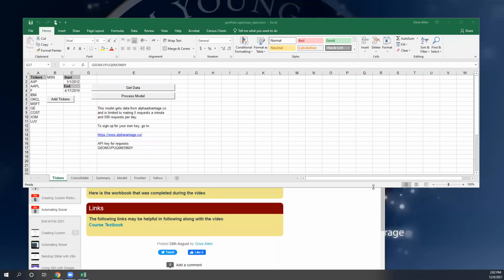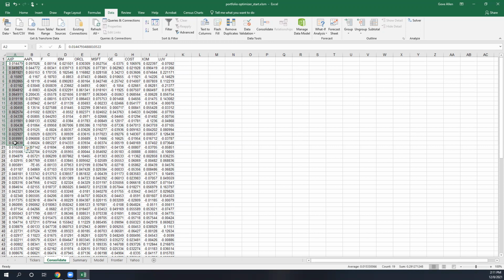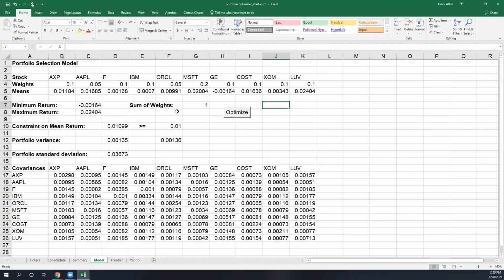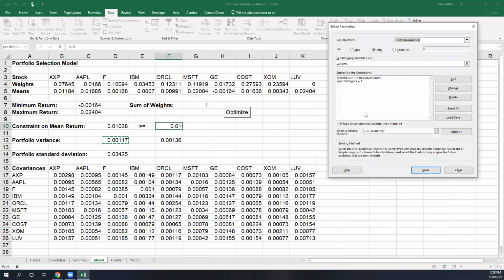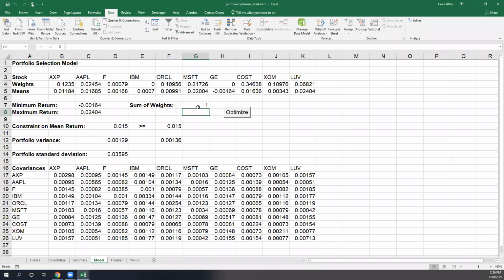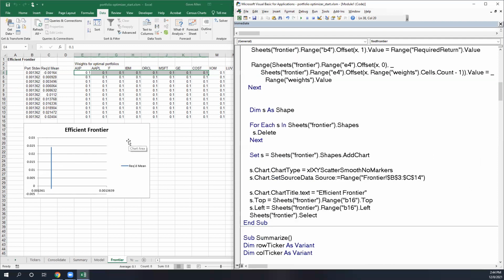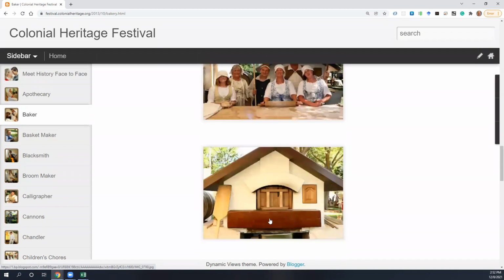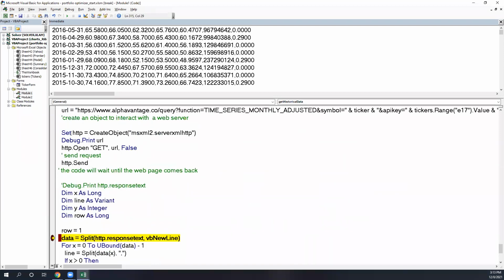Automating Solver with VBA